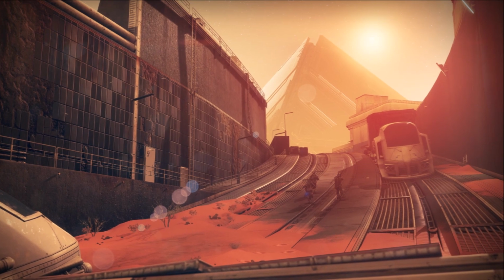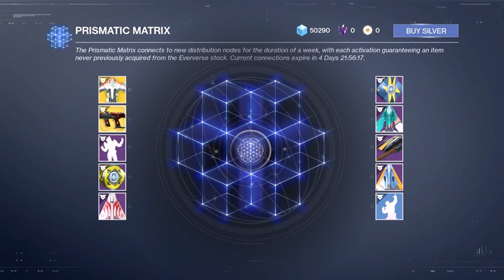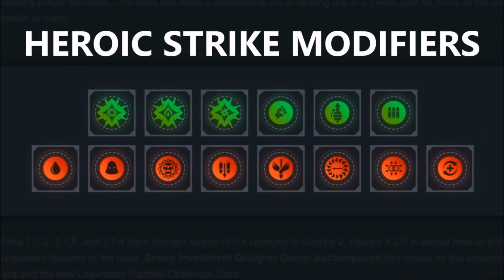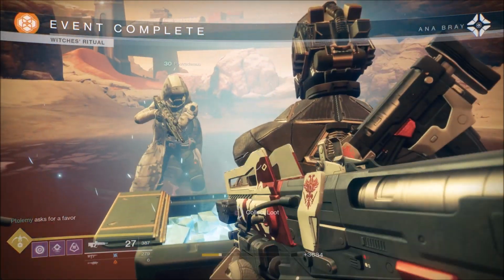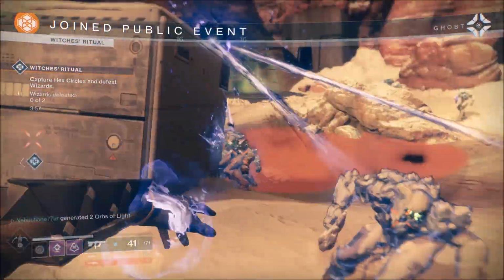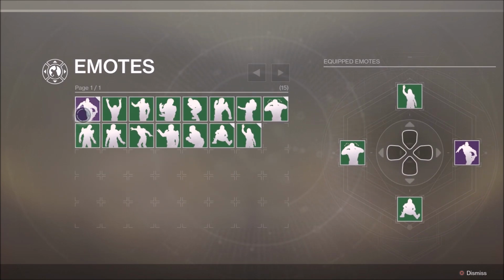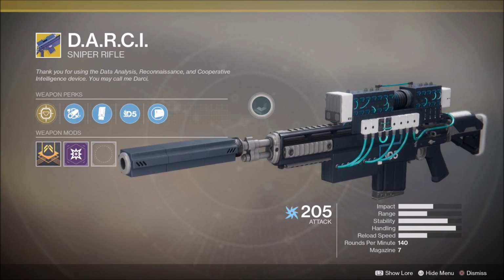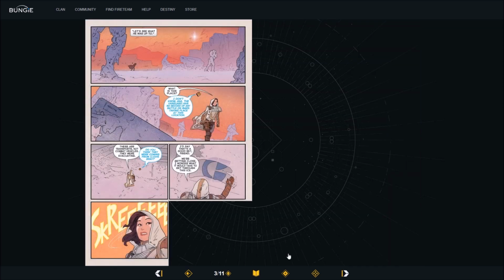Destiny 2 *HUGE* NEWS UPDATE!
Destiny 2 News! Protocol Loot! Prismatic Matrix! Exotic Buff! MORE!

Sources